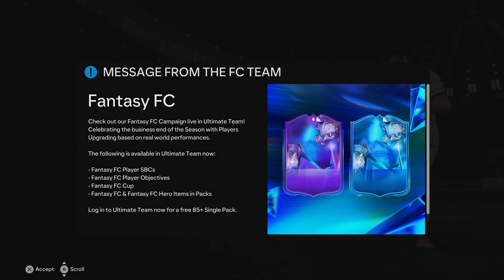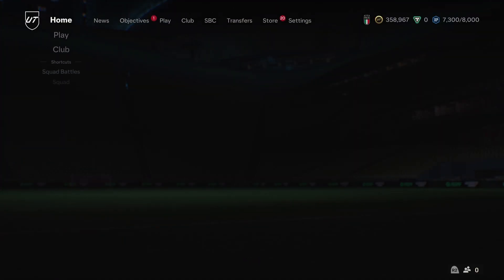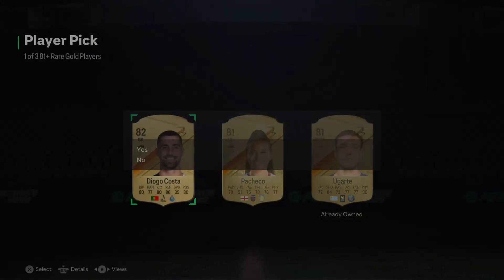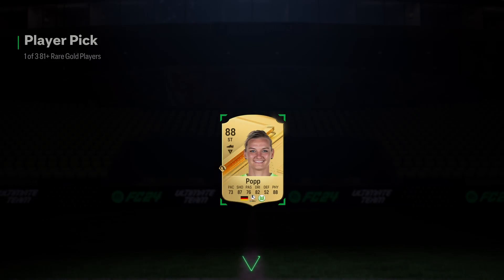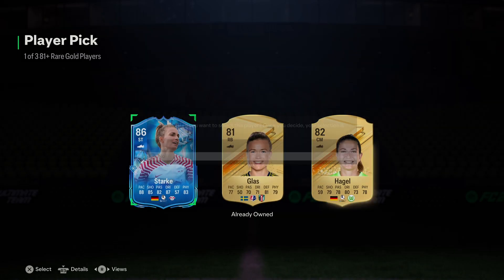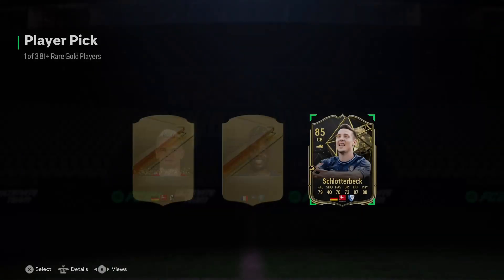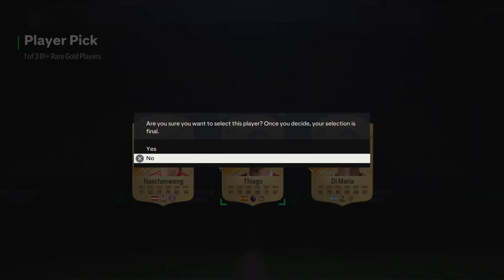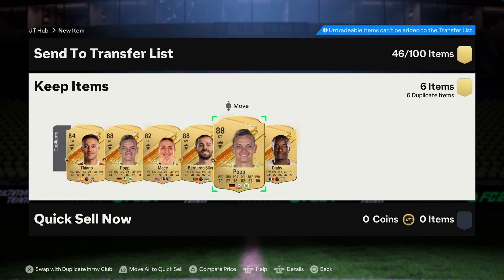20x Player Picks FC Fantasy Promo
I made 20 81+x3 player picks in preparation for the new FC Fantasy promo. The pulls were about as expected, probably will continue to craft these picks since the have been pretty good overall. Let me know if you were able to pack any of these new promo cards. Will their pack weight be terribly low?